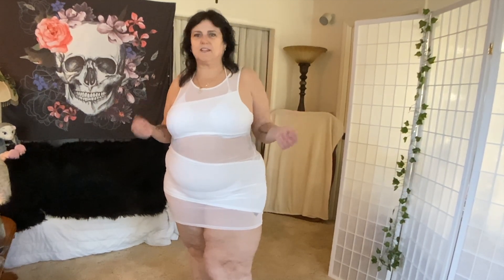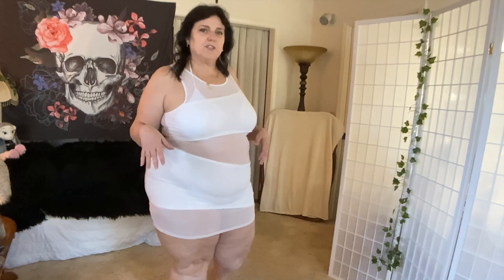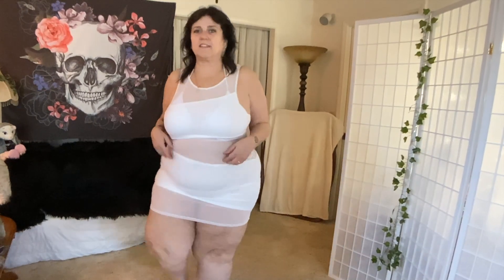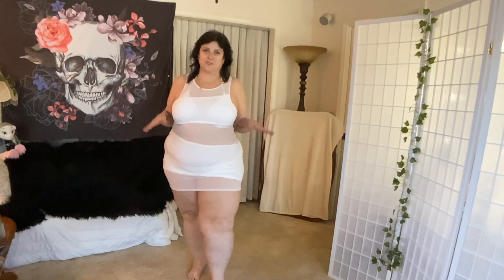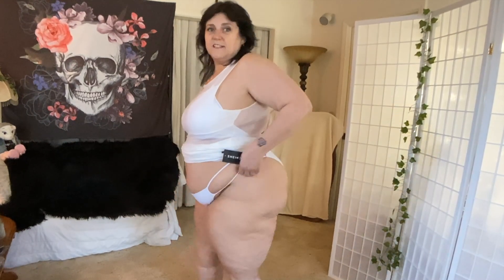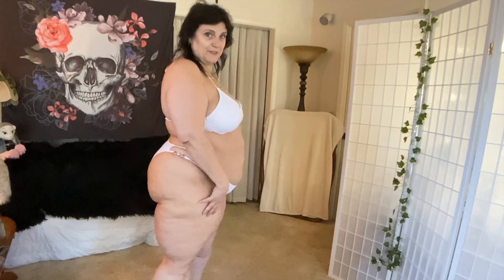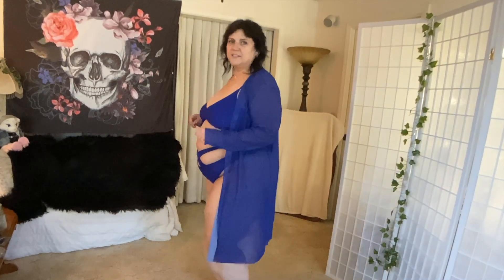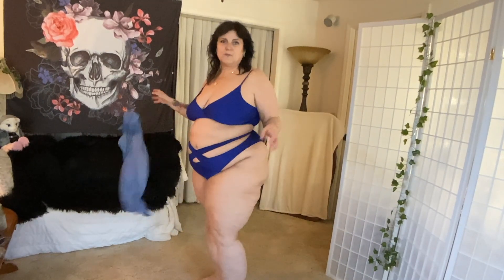Shein Beach wear